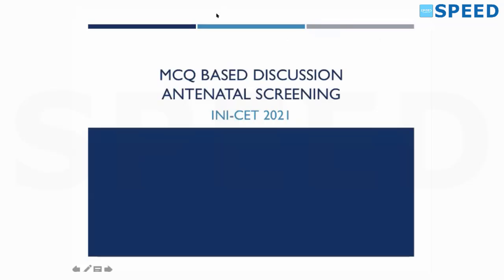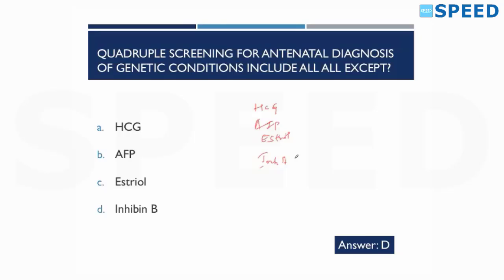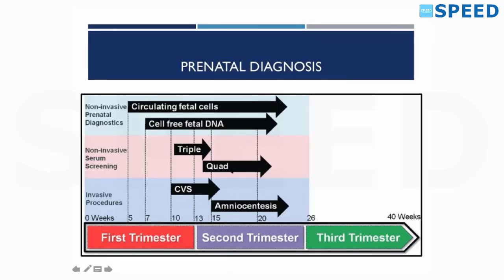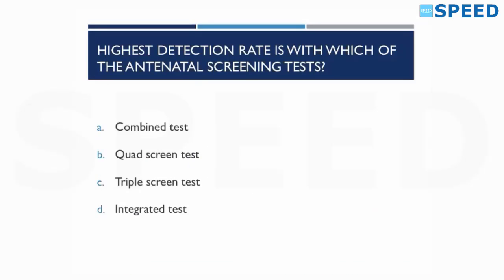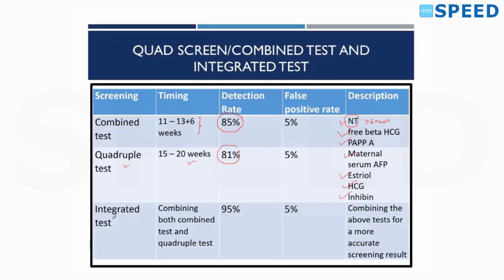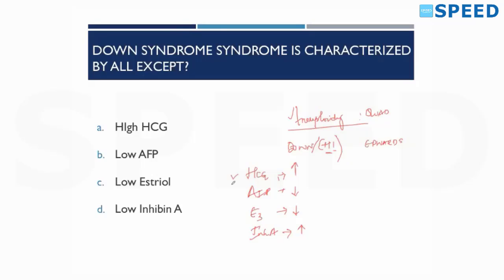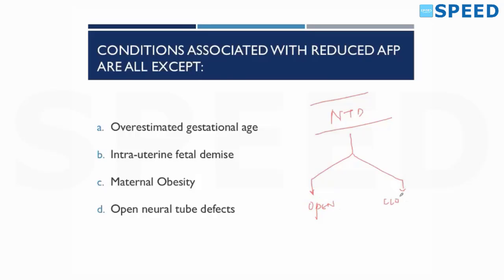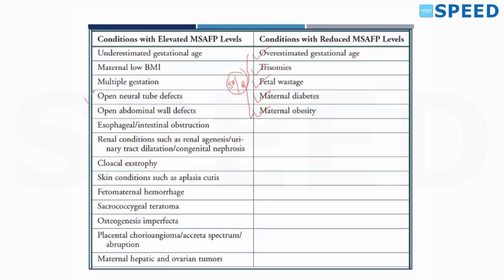INI-CET PG “Expected Question” Paediatrics - D6, Antenatal Screening, By Dr Azeem, SPEED